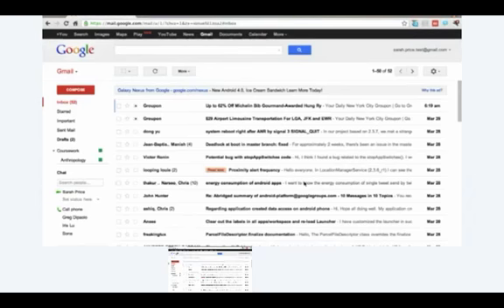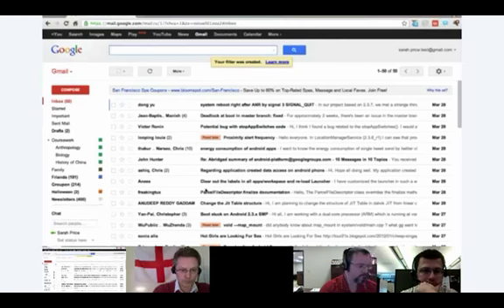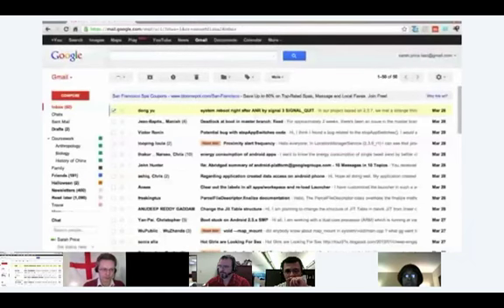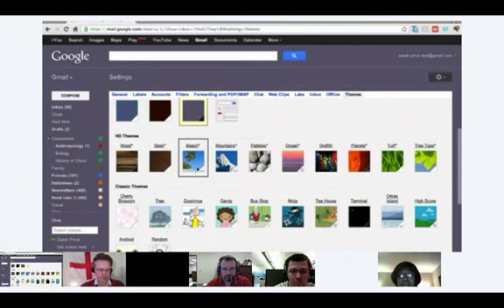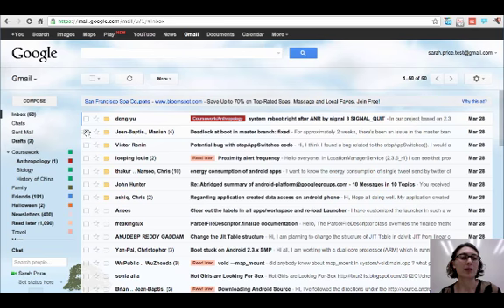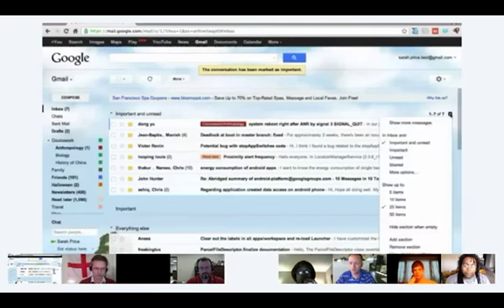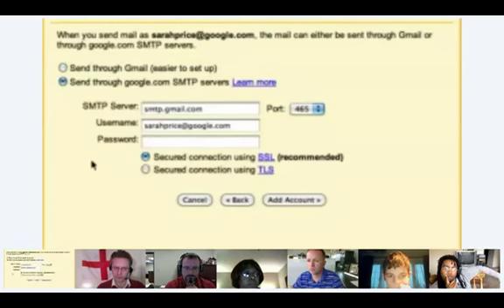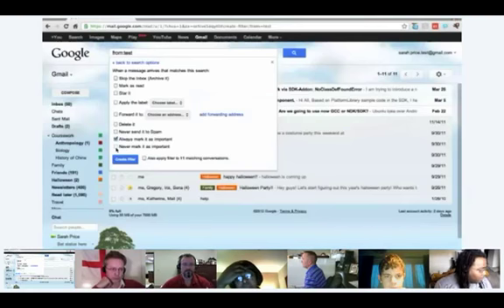How to Customize Gmail's Look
In this Hangout, we talk about how to customize the look of Gmail. Show the full video description for a complete Table of Contents.

0:00 - Introduction

0:34 - Information you see in Gmail
--- 0:58 - Display density setting
--- 1:24 - Number of messages on a page, navigating between pages
--- 1:54 - Personal indicators

2:28 - Audience Q & A

4:02 - Filters and search (gray down arrow in search box)
--- 5:02 - Archive / skip the inbox

Left navigation
--- 6:08 - Adjust size of labels and chat area
--- 6:45 - Clean up label list by hiding labels
--- 7:55 - Labels settings and hiding system labels
--- 9:20 - Nested labels and sublabels (folder hierarchy)

9:48 - Audience Q & A
--- 10:34 - Go back to older and oldest message page
--- 12:27 - What are nested labels? How do they display?

Colors, Look & Feel
14:39 - Choose label colors and custom label colors
15:16 - Themes
--- 16:20 - Bottom corner - overlay color
--- 17:00 - Bottom corner - static themes, picture series, time of day, location
18:52 - Icons or text on buttons

19:56 - Audience Q & A
--- 20:07 - User-created themes
--- 21:45 - Themes on Google Apps domains

Organizing important information
22:48 - Star types
--- 24:24 - Finding all starred messages
--- 25:40 - Finding messages starred with a particular star type
26:31 - Inbox Styles
--- 27:09 - Gmail's importance filters

28:20 - Mobile
30:27 - Managing multiple email addresses in Gmail
35:10 - Tip: change orders of labels